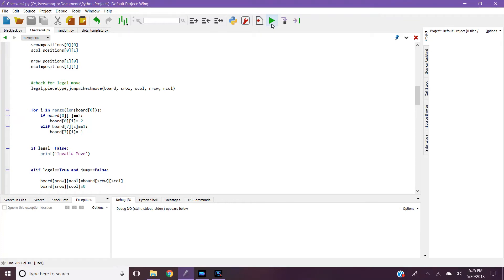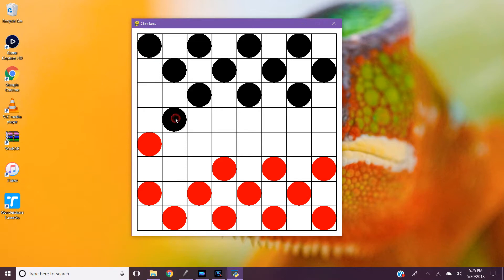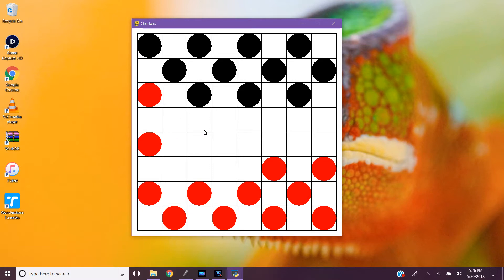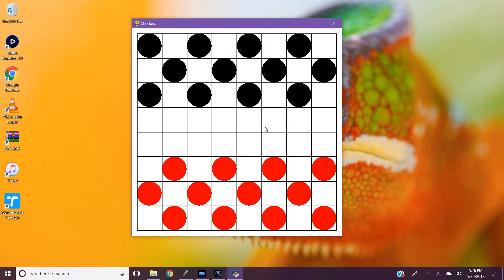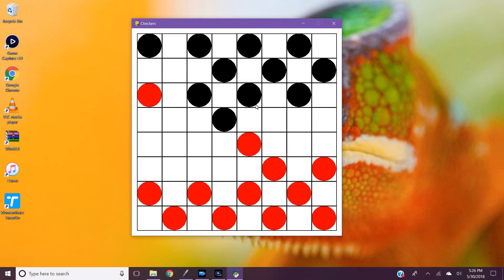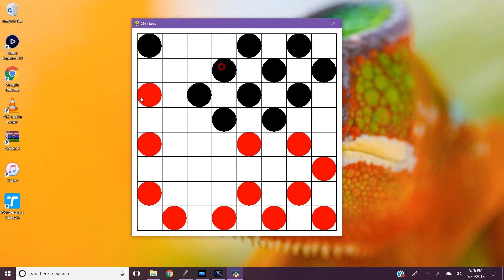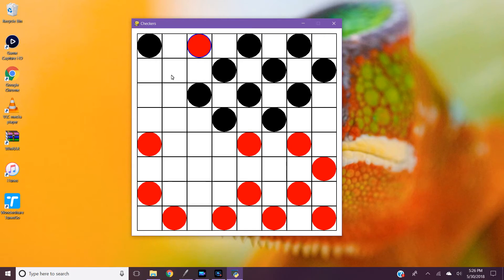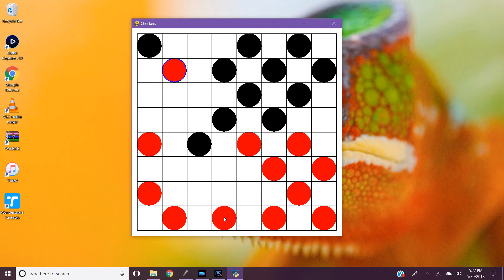Gabe Period 7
Honors Computer Programming